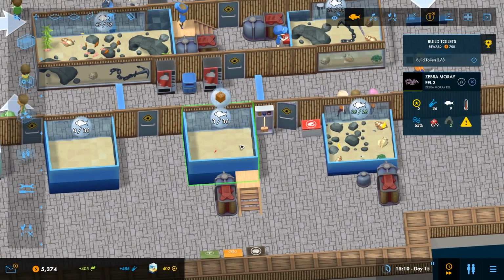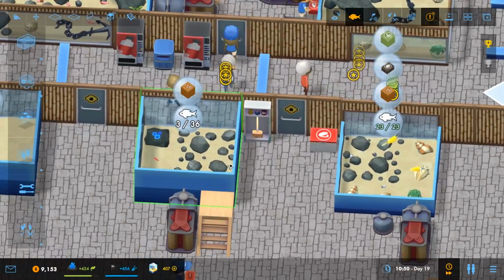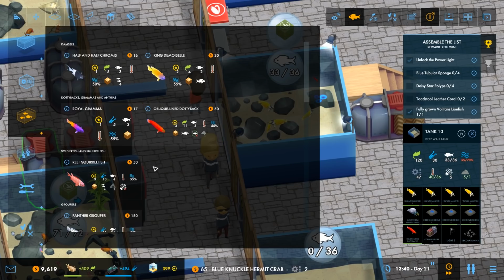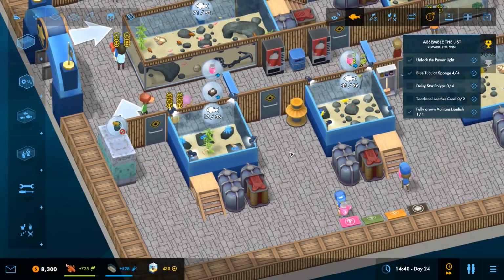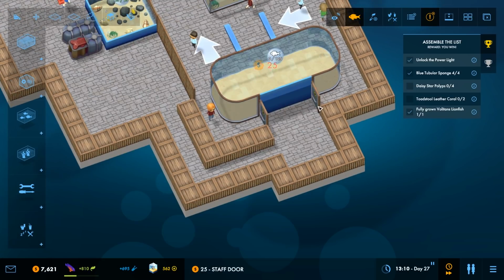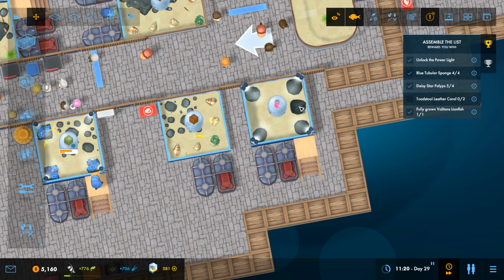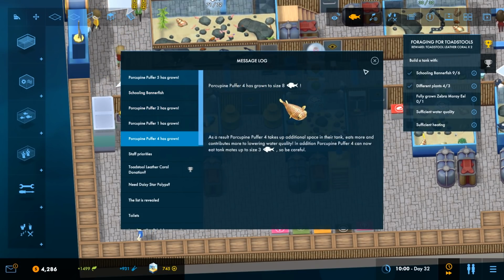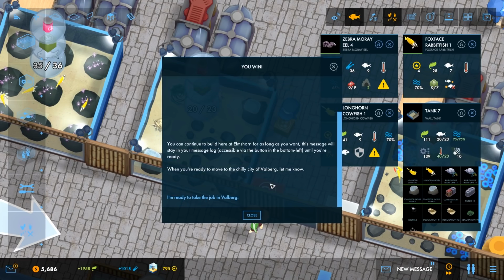Let's Play Megaquarium - PC Gameplay Part 5 - Unlock All The Fish!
From the creator of Big Pharma comes a brand new economic simulation game. Megaquarium follows in the footsteps of classic theme park management tycoon games and adds an aquatic spin!